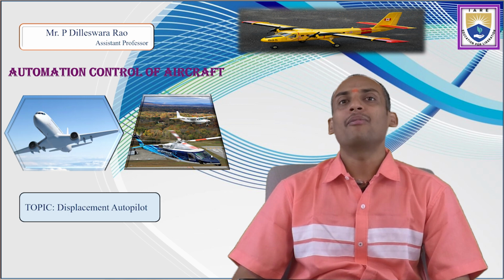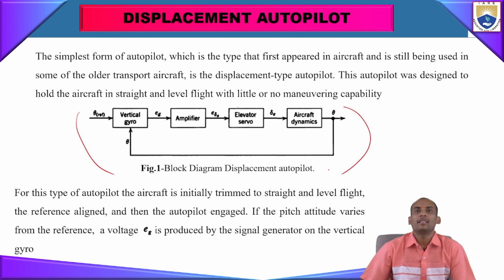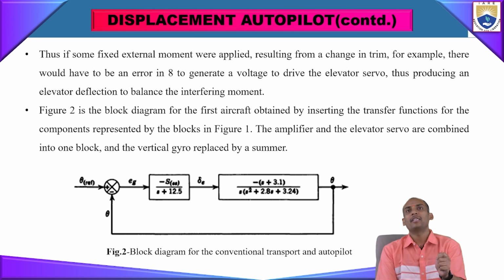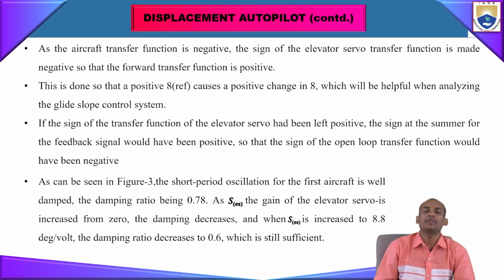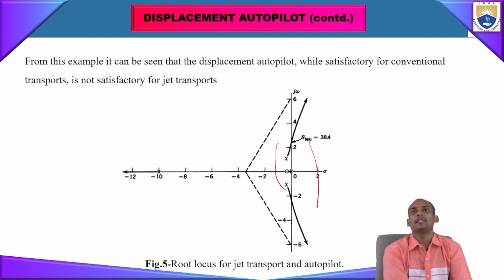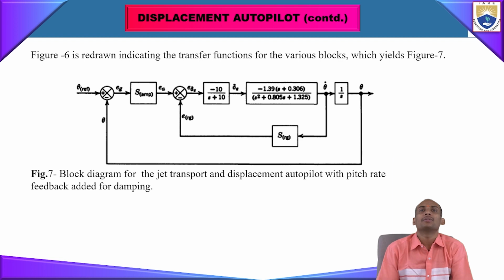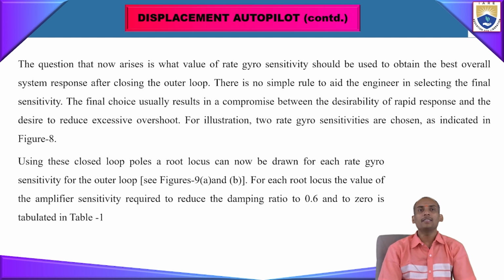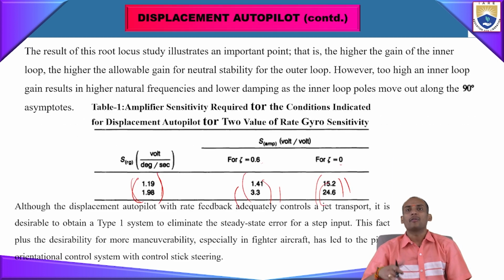Displacement Autopilot by Mr. P Dilleswara Rao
Displacement Autopilot by  Mr. P Dilleswara Rao | IARE

Telangana, India.